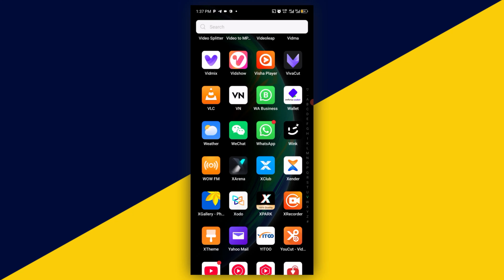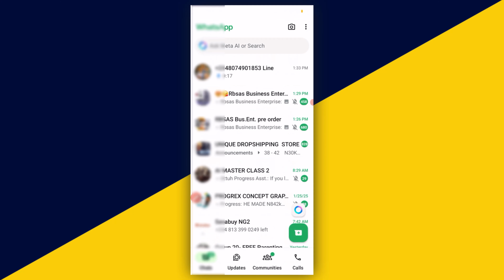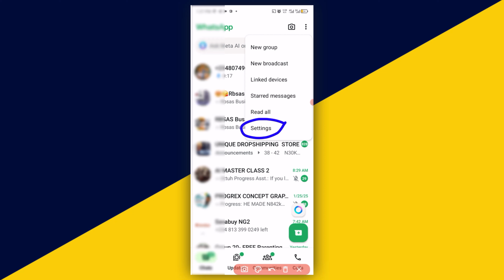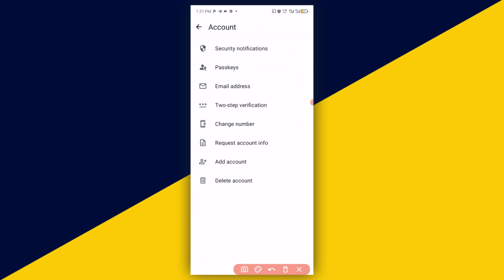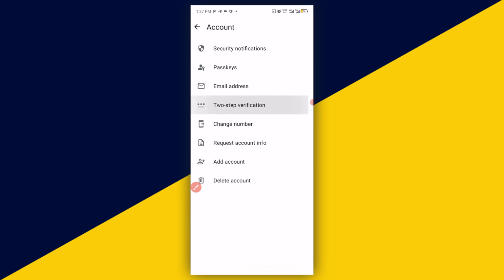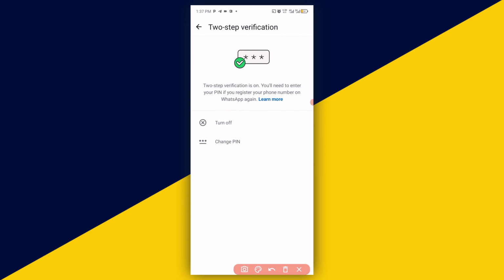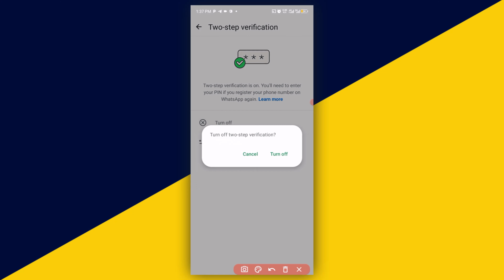Turn Off WhatsApp Two-Step Verification: Simple Steps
Are you looking to disable two-step verification on WhatsApp but not sure how to do it? This video is here to guide you through the process! In this straightforward tutorial, we will show you the simple steps to turn off two-step verification in WhatsApp, making it quick and easy for you to manage your account settings.

📱 What You'll Learn:
1. Introduction to Two-Step Verification: Understand what two-step verification is and why you might want to disable it.
2. Accessing Account Settings: Learn how to navigate to the account settings in WhatsApp.
3. Disabling Two-Step Verification: Follow the step-by-step instructions to turn off two-step verification.
4. Managing Security Settings: Get tips on managing your WhatsApp security settings for optimal protection.